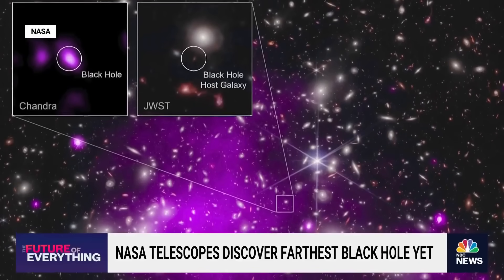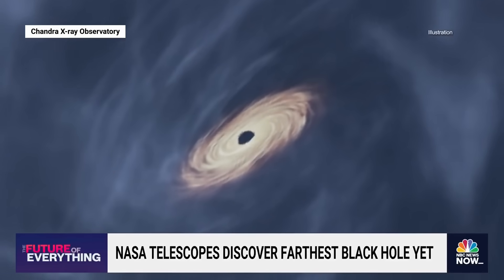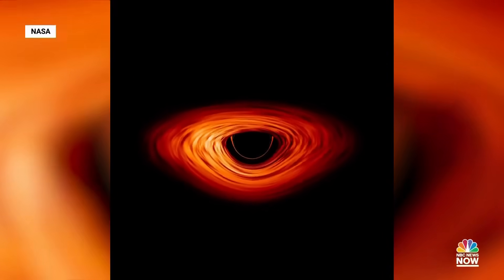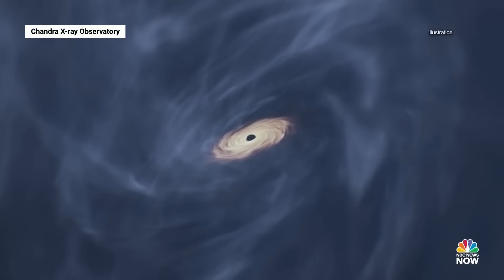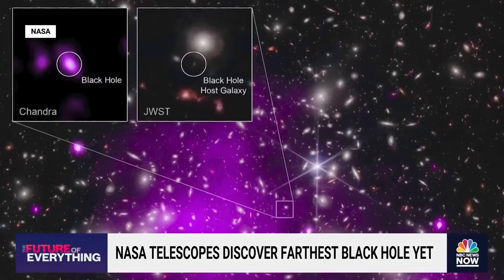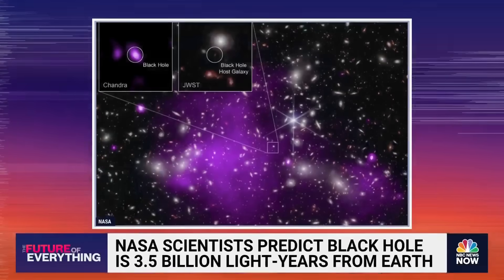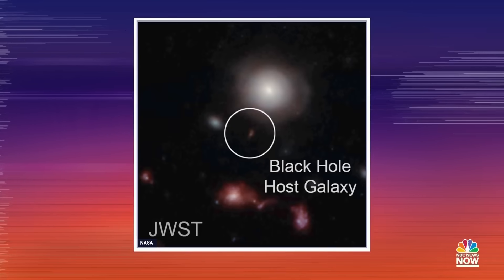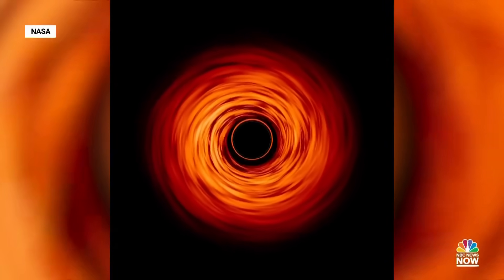NASA discovers farthest black hole discovered yet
NASA's Chandra X-ray Observatory and the James Webb Space Telescope discovered a massive black hole more than three billion lightyears away from Earth. Astrophysicist Paul Sutter explains how the discovery could help astronomers learn more about how the universe was formed.